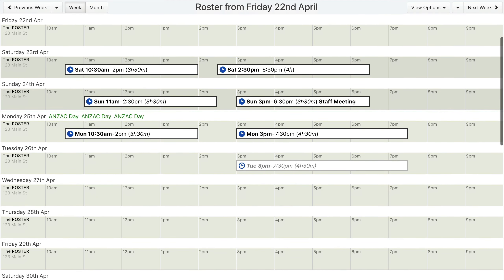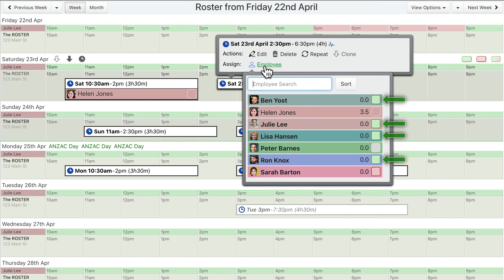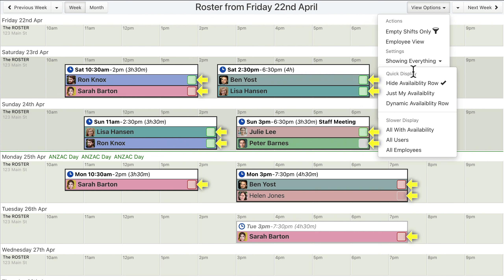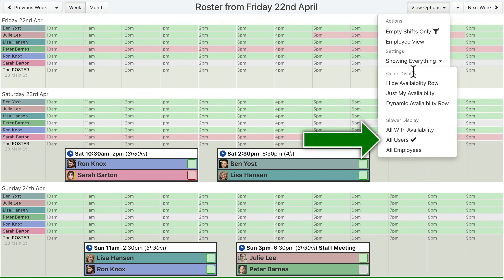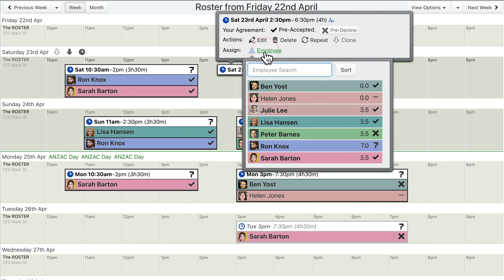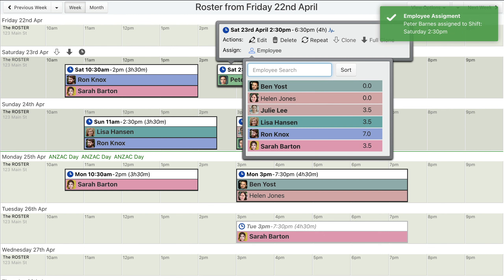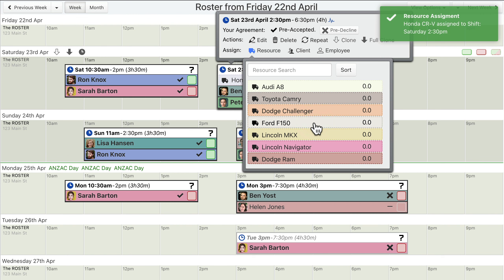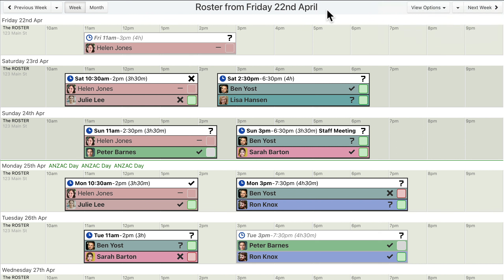WorkRoster Roster Software Assigning Employees to Shifts [outdated]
[ This video is outdated. Please see the latest version.]

A guide to Assigning Employees to Shifts.